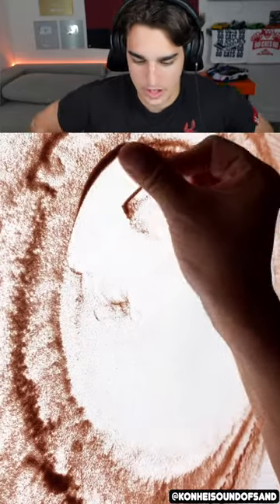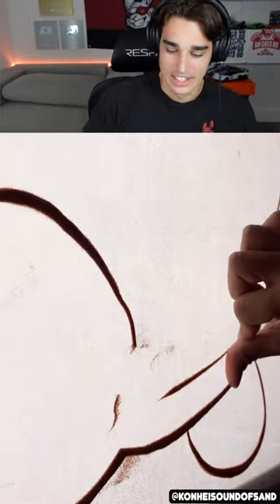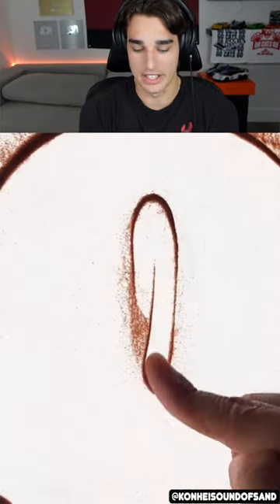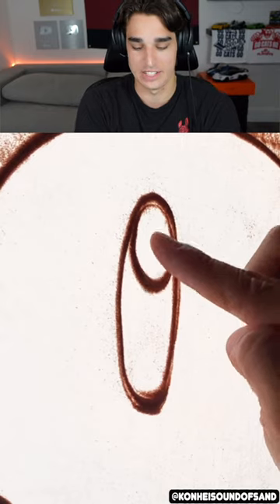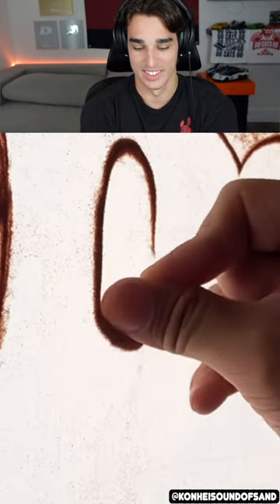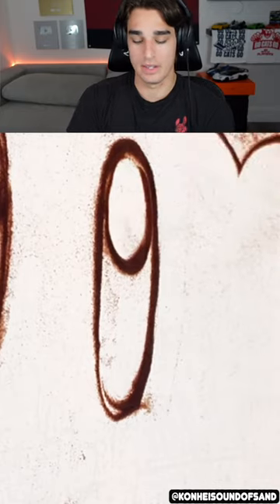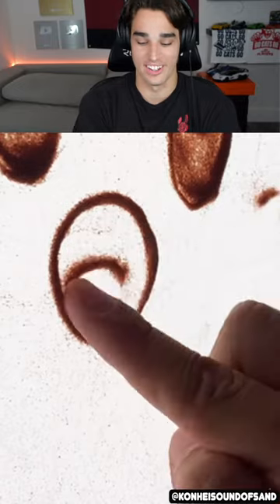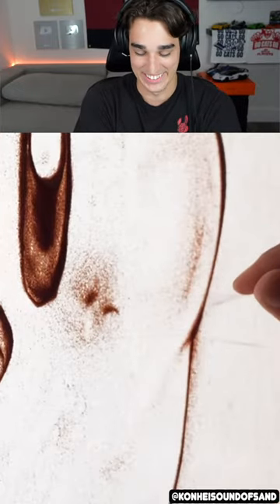Making Art With Sand Of Kirby